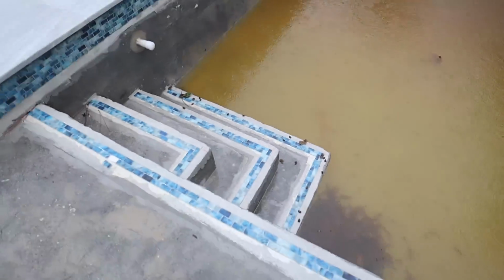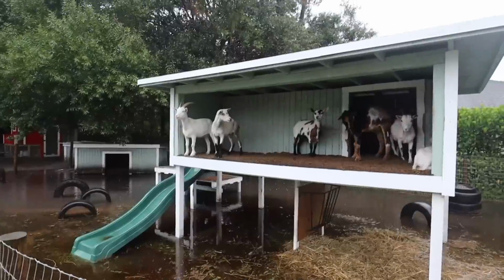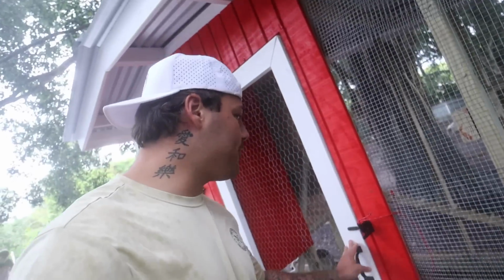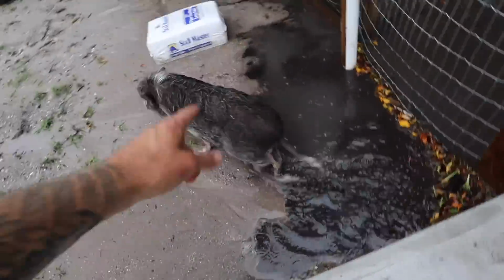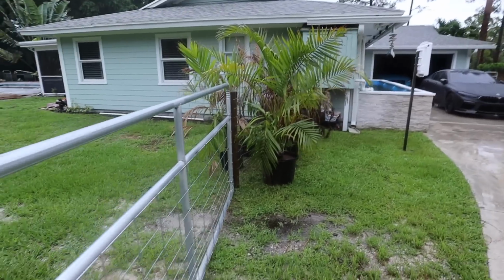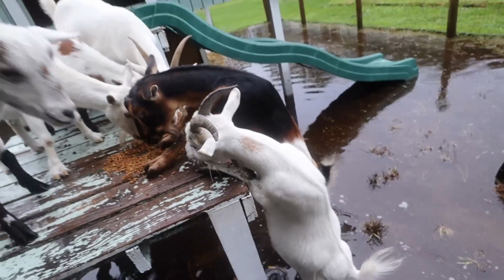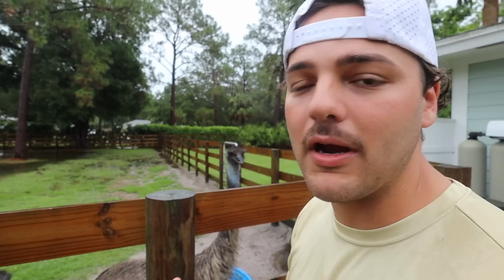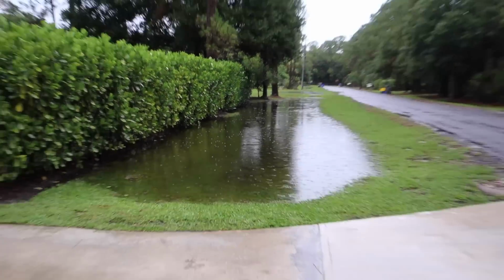My BackYard FARM is FLOODED…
In todays video I show you what its like getting 6-10 inches of rain in 48 hours here at the farm, enclosures fully flooded! South Florida has been getting REALLY bad rains, and this was the aftermath for us here at the farm with over 50 animals...

☀️Help Change the World with a Donation to Fundraiser of your choice!